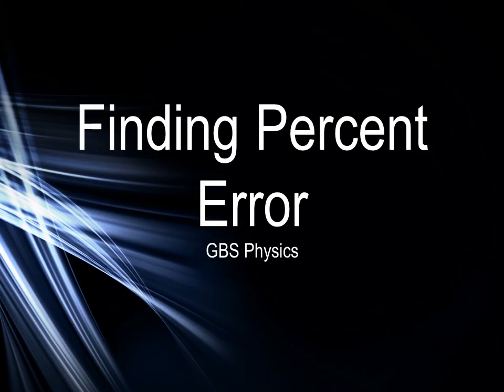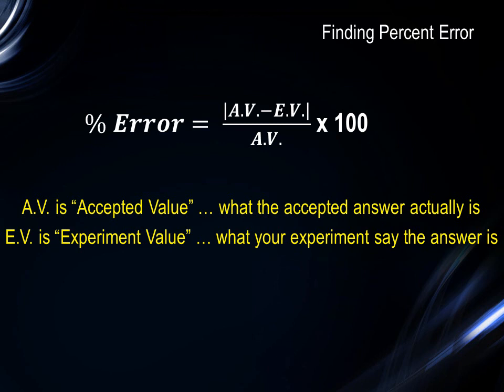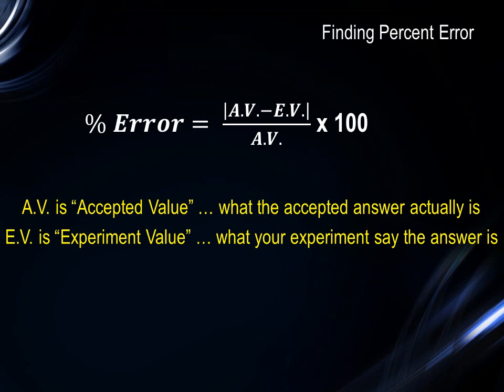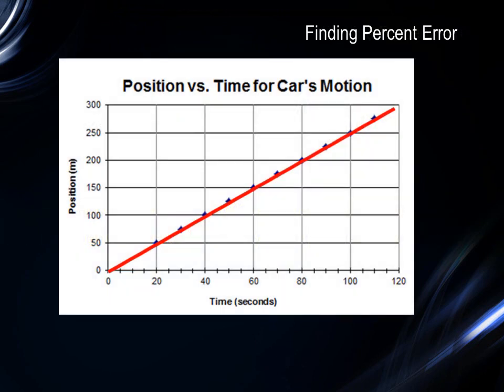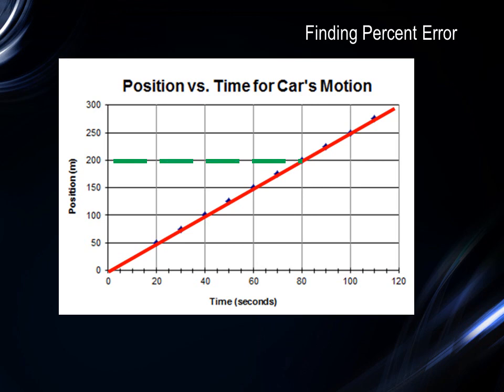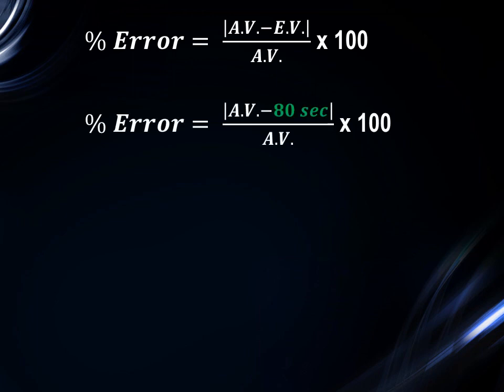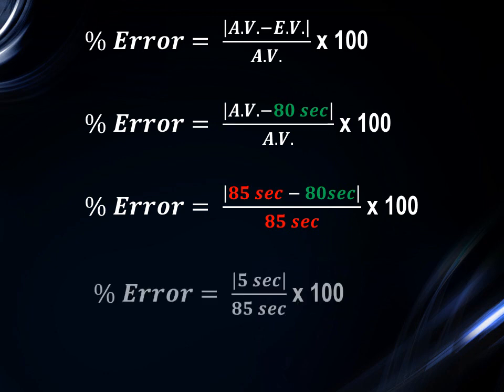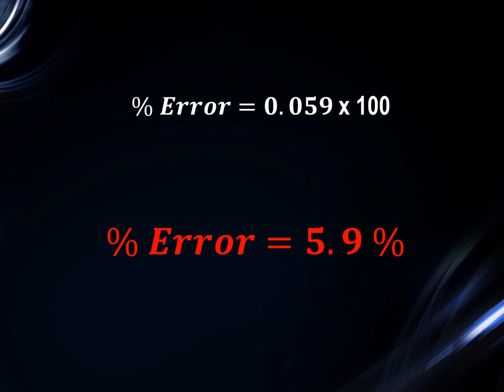Percent Error Video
Finding Percent Error